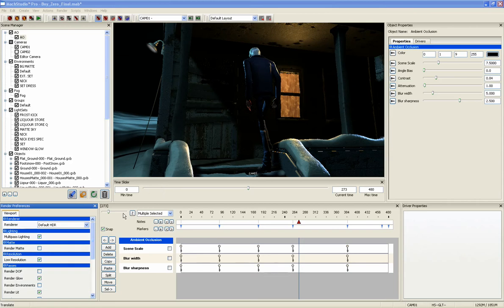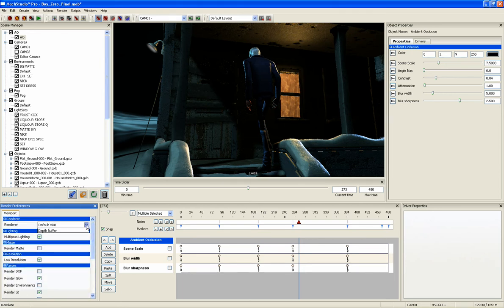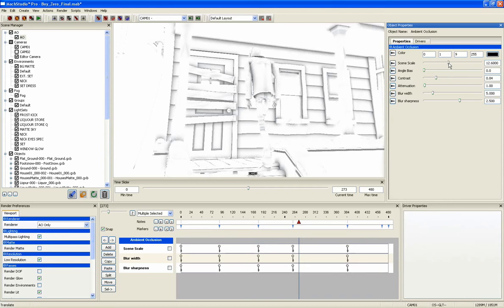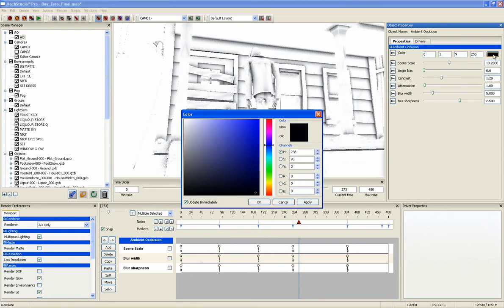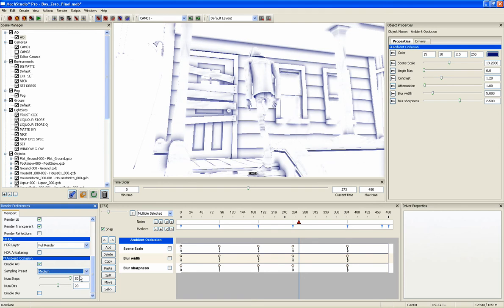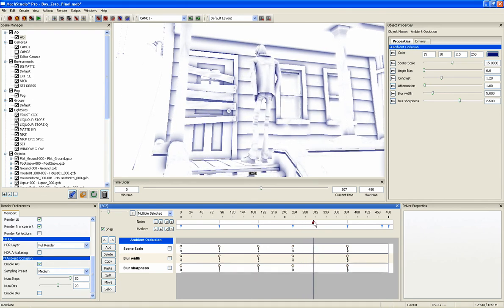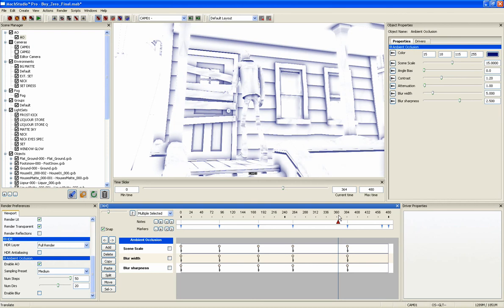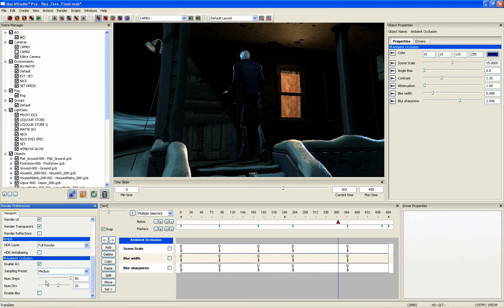How to use real-time Ambient Occlusion in MachStudio Pro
MachStudio Pro has a robust ambient occlusion system that allows users to adjust the AO render pass and see the results in real time. Because the AO is generated in real-time, you can scrub through your animation to see how the ambient occlusion changes over time.